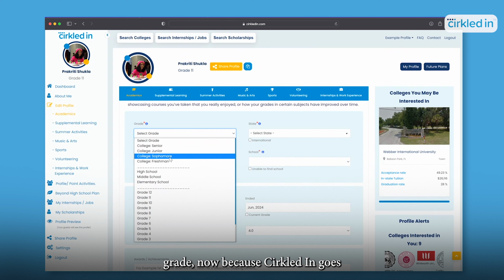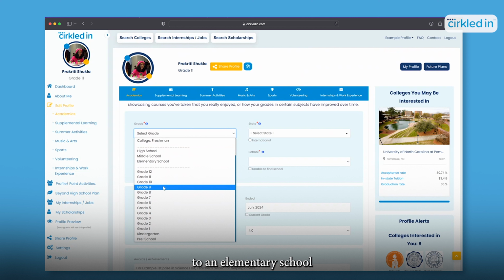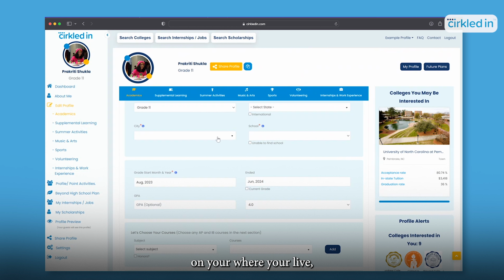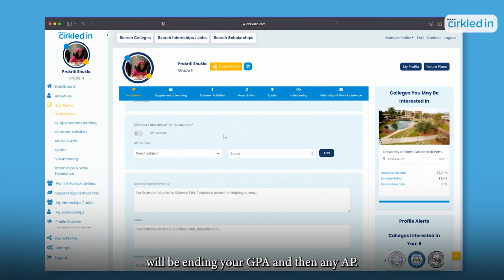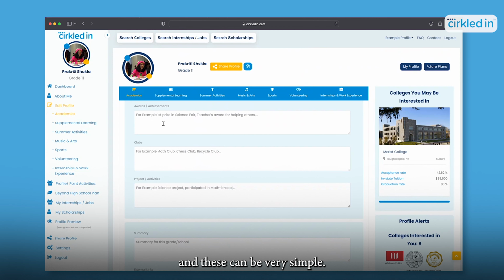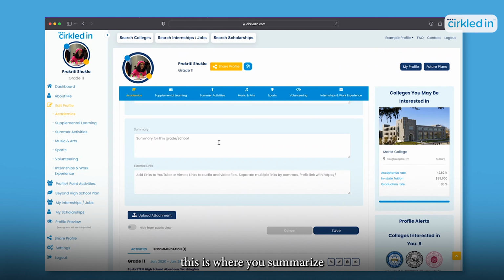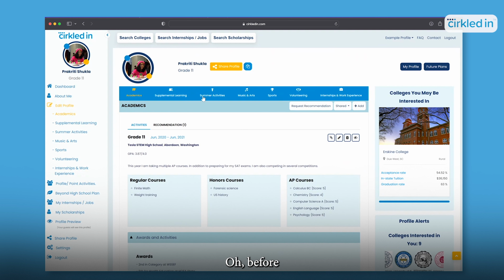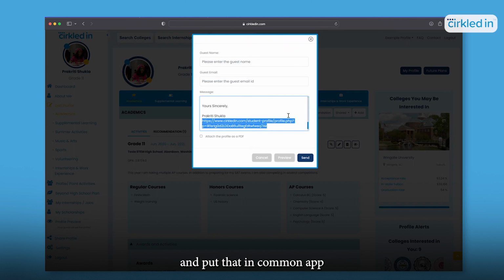Showcasing Your Academic Achievements on Cirkled In Profile (Video 2 of 10 video series)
Learn how to stand out from the crowd by showcasing your academic achievements on Cirkled In, a professional platform for students and professionals. Follow these six easy steps to add your academic information, grades, awards, and recommendations to your profile and share it with potential employers or college admissions officers. Start building your academic profile today and highlight your hard work and dedication in a secure and organized manner.

Cirkled In - Free Academic Portfolio for Students 🙋

You can create your "Free Academic Portfolio" and can tell your holistic story beyond numbers and academics, showcase your talents, strengths and passion and get connected to the best-fit opportunities - education and employment.

👉 To apply for the Cirkled In "No Sweat" $2,500 Scholarship, create an account and tell us your complete story through your profile. No GPA or minimum income requirement. Just be YOU!

✅ Create a FREE Student account
✅ Complete your portfolio... And that's it!

👌The application process is so quick and simple you won't even break a sweat!

👍To create Cirkled In - Free Academic Portfolio and to apply for a scholarship, please